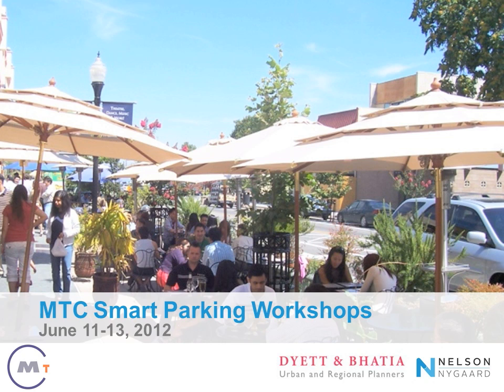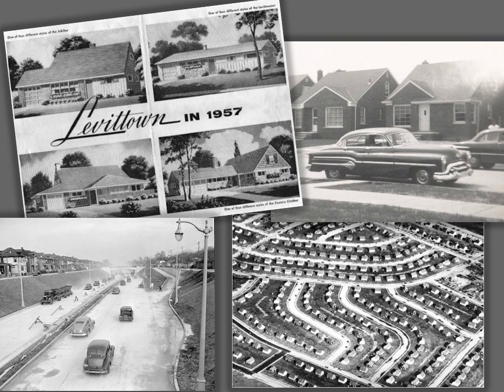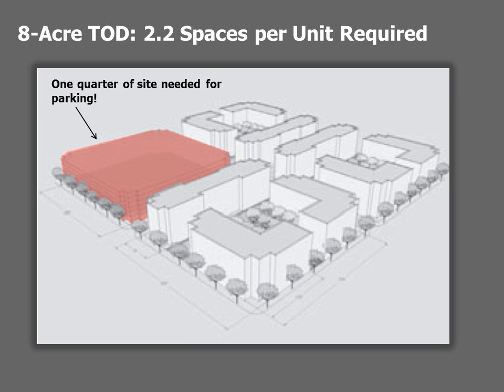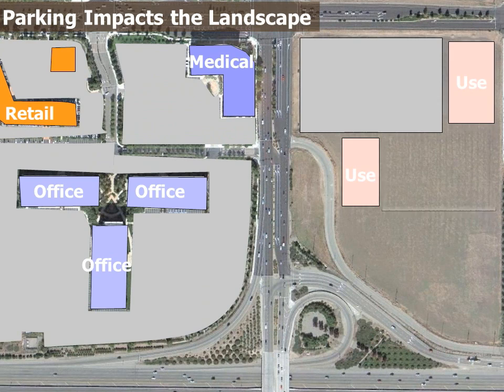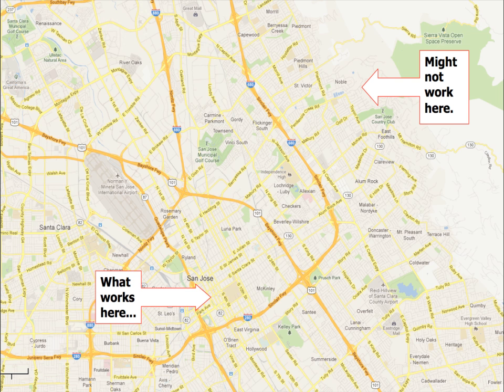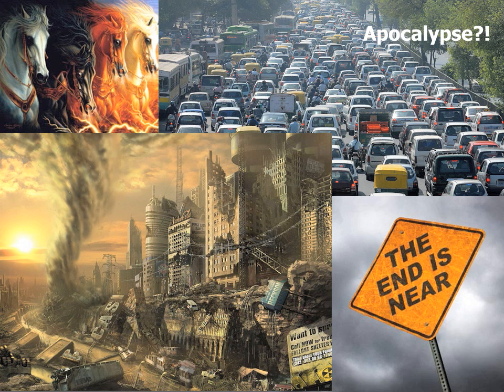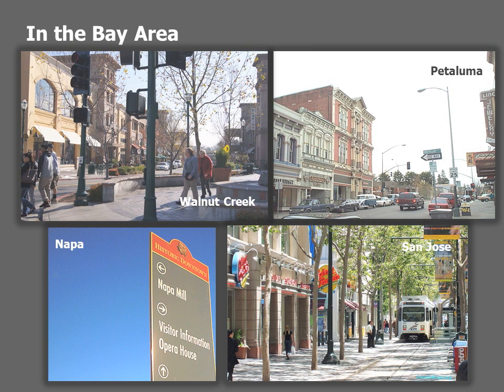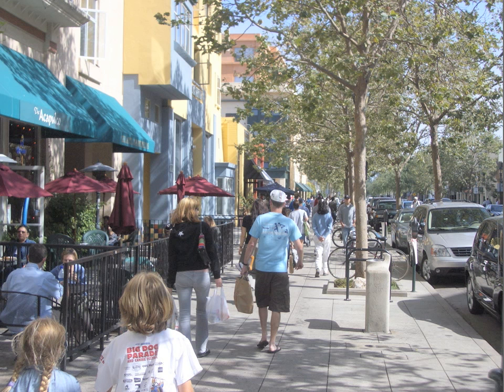Smart Parking: Part Two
Minimum Parking Requirements